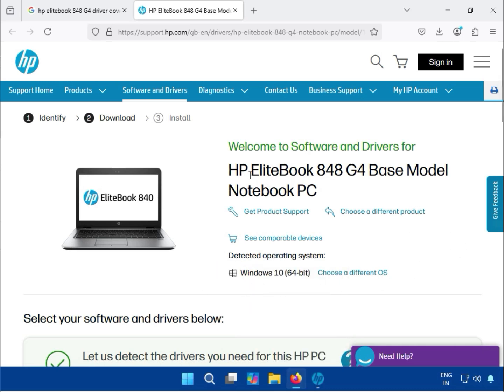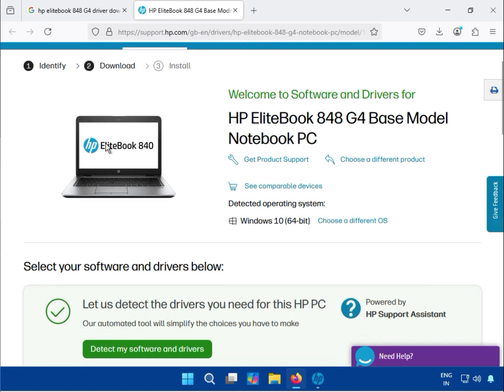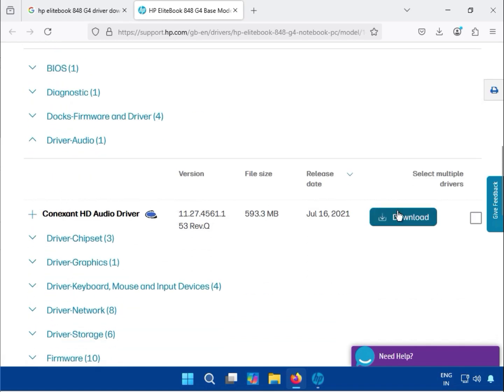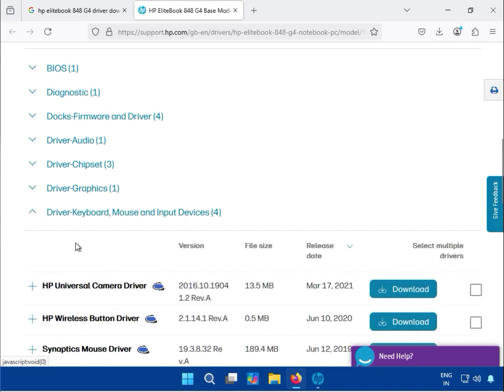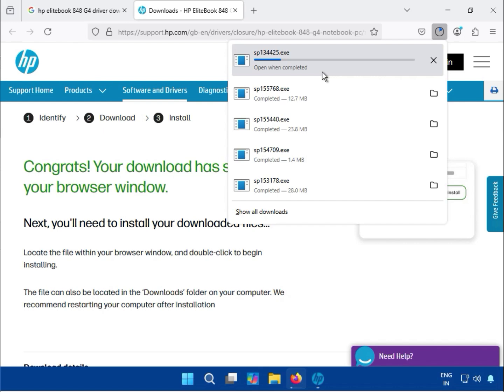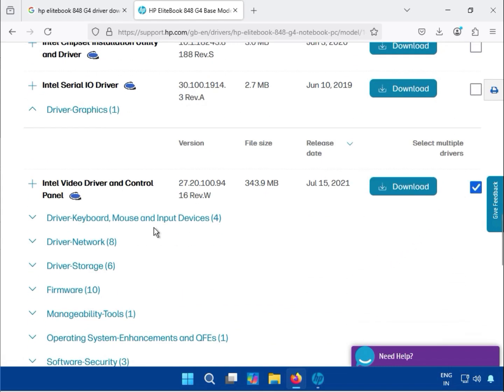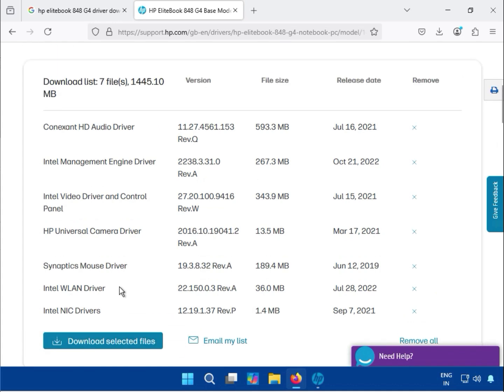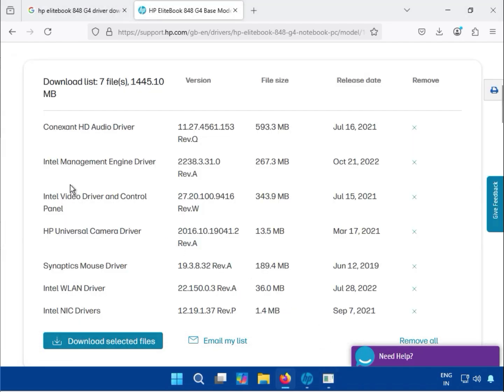HP EliteBook 848 G4 Driver Installation Guide – Download & Install Drivers Fast